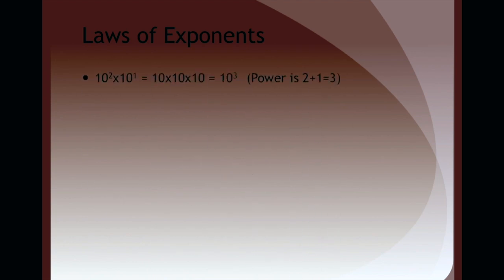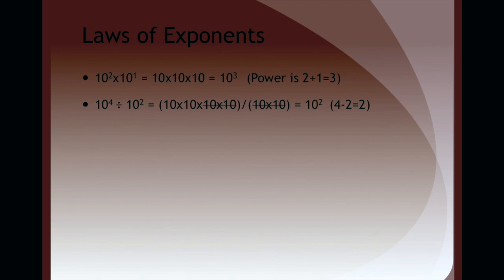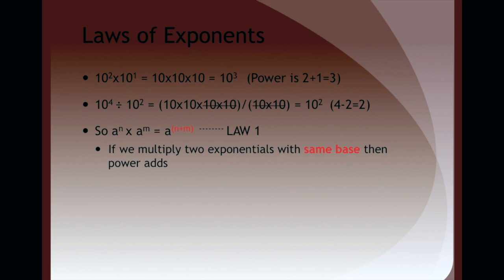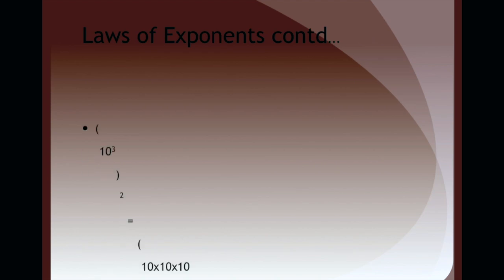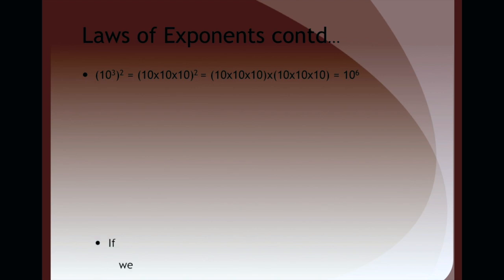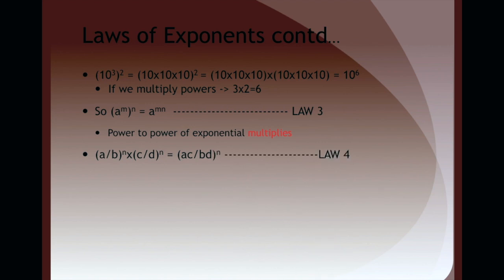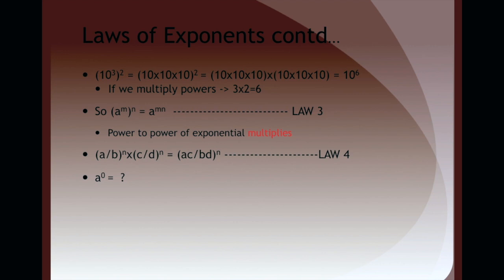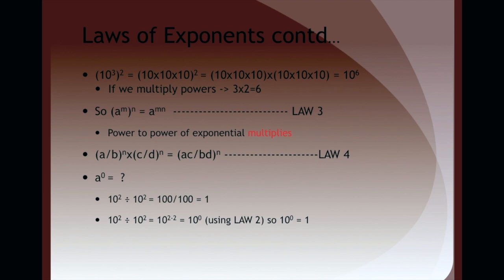2.2 Exponents and Powers Part 2 - Laws of Exponents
This video is about 2.2 Exponents and Powers Part 2 - Laws of Exponents